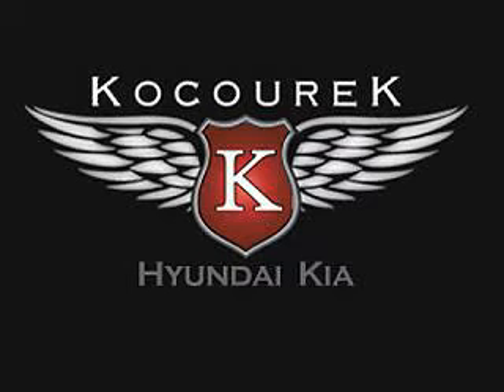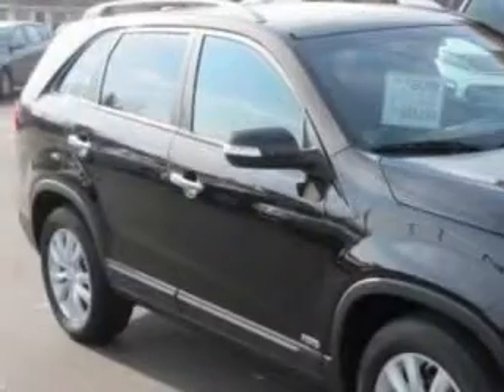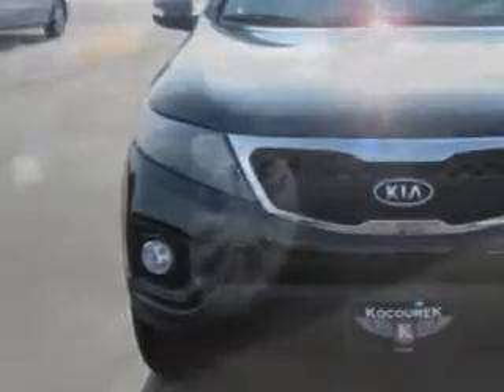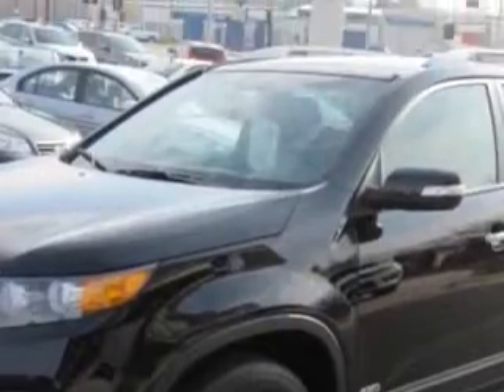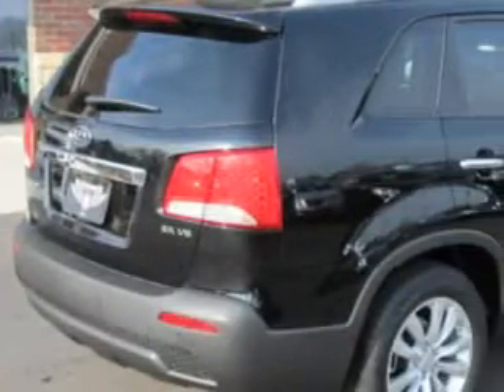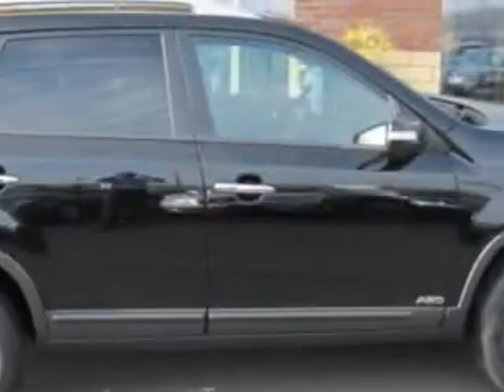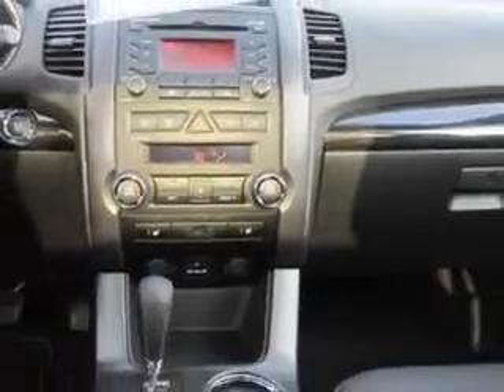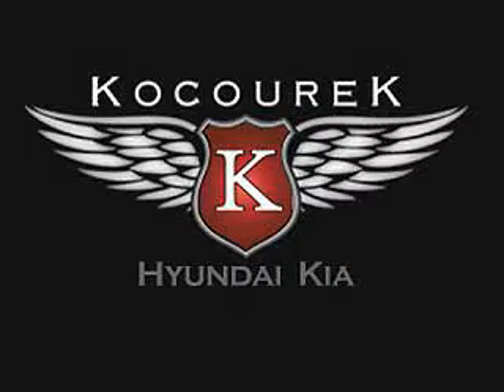2011 Kia Sorento Kocourek Hyundai Kia Wausau, WI 54403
2011 Kia Sorento- at Kocourek Hyundai Kia, we know you are not just looking out for you. you need a vehicle for your entire family. imagine driving this Ebony Black 2011 Kia Sorento, equipped with a 6 Cyl. engine  and an automatic transmission with  only 14 miles. enjoy this family SUV with features like MP3 Player, Leatherette Upholstery, Electronic Stability Control, Cruise Control, Satellite Radio, Auxiliary Audio Input, Side Air Bag System, and much more. Enjoy the drive, feel safe, and have peace of mind in this 2011 Kia Sorento. see us at Kocourek Hyundai Kia today!
miles-     14
vin- 5XYKUDA28BG113759

Kocourek Hyundai Kia
2518 Grand Ave.
Wausau, Wisconsin 54403